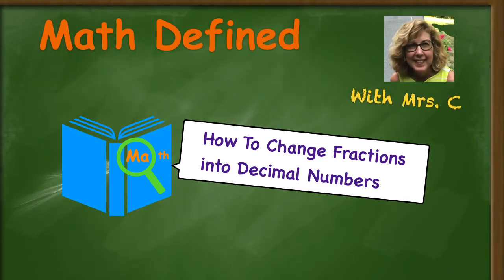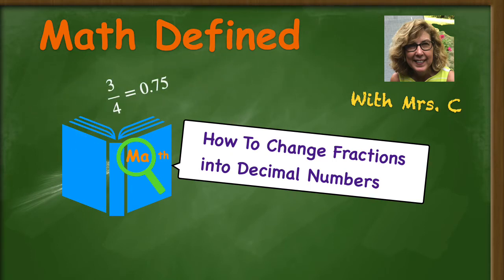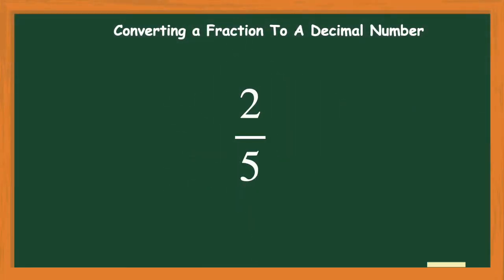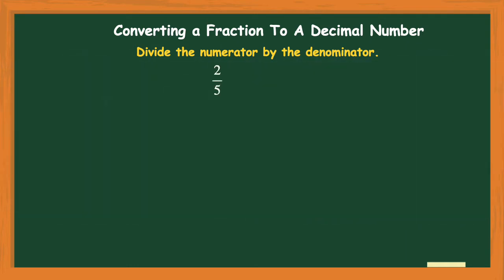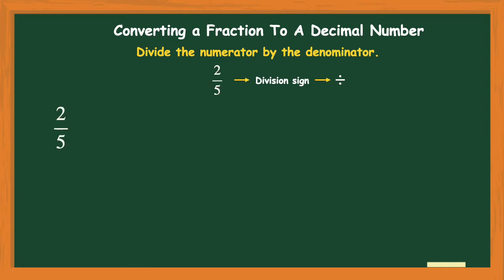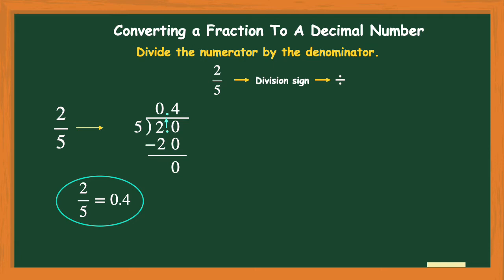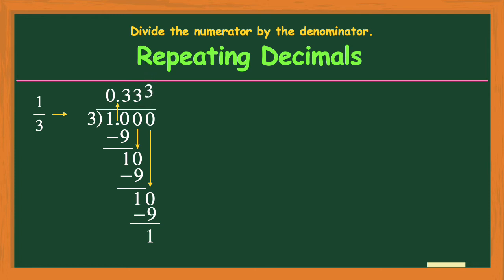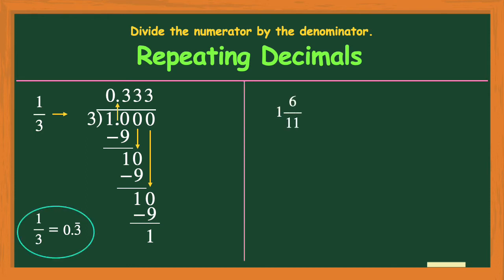Converting Fractions into Decimal Numbers|How to change a fraction to a decimal|Converting Rational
Hello! Welcome to "Converting Fractions into Decimal Numbers" by Math Defined with
Mrs. C.

Do you need to learn how to change a fraction into a decimal? Whether you need a detailed explanation or just a quick refresher,  this video is for you!   In this video, I  will guide you through the process of converting fractions into decimals. I will show you what terminating and decimals are as well as what to do when you have a fraction that just won't end!

I have blank student copies and answer keys for all of my videos!